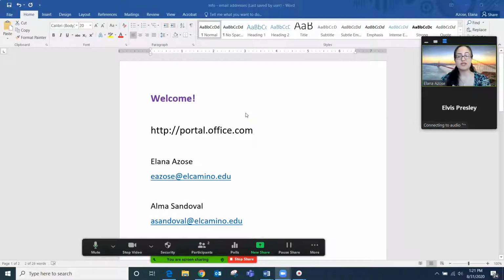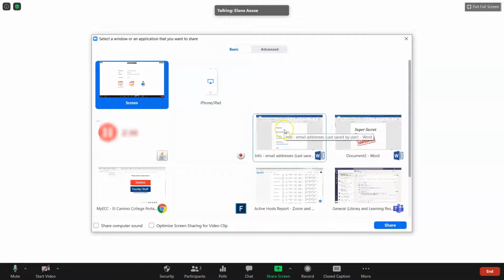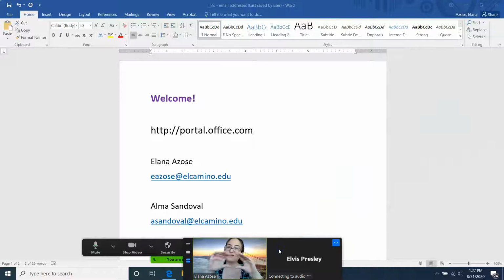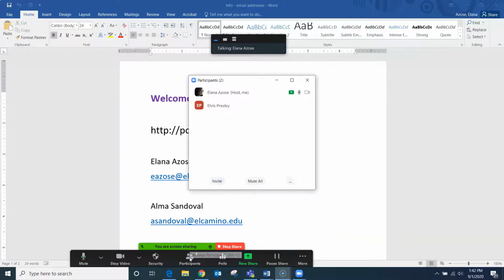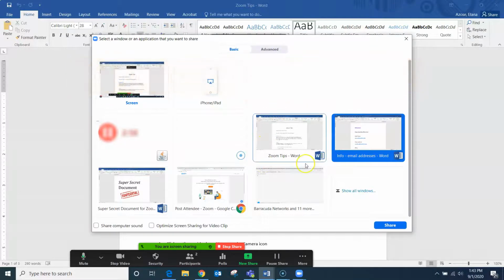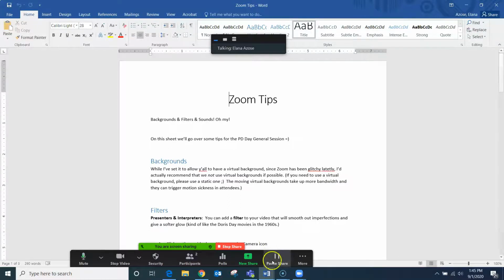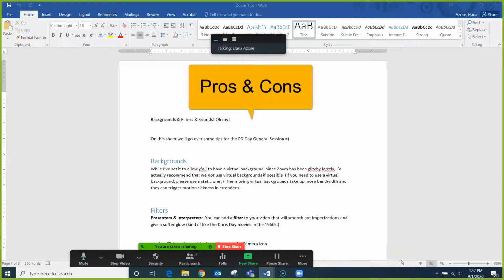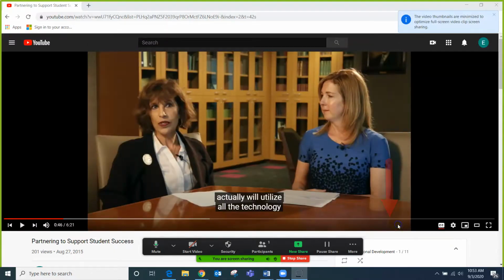How to Run a Zoom Meeting - Part 2: Screensharing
This video goes over the steps to share your screen with your attendees, the pros & cons of sharing one single window at a time vs. your whole desktop, how to move & minimize the row of attendee video boxes, and how to maximize the audio & video quality of your screenshare when showing a video clip.